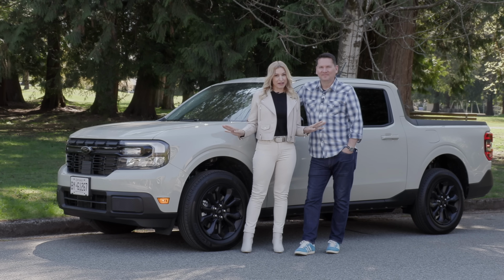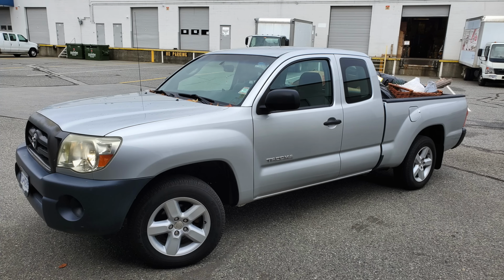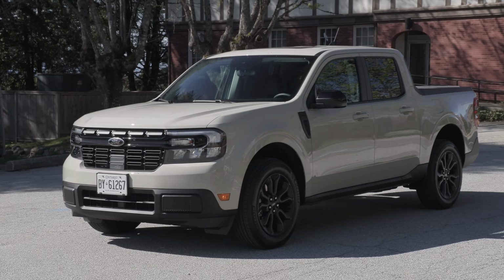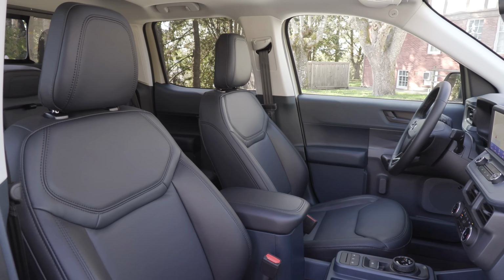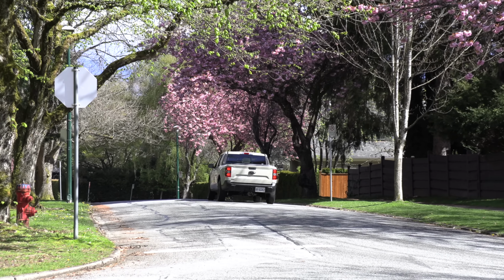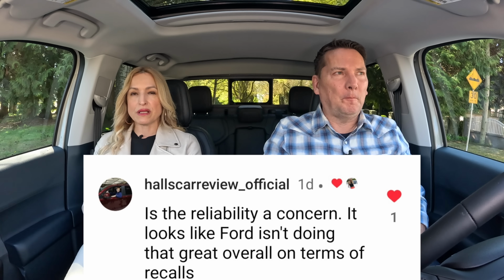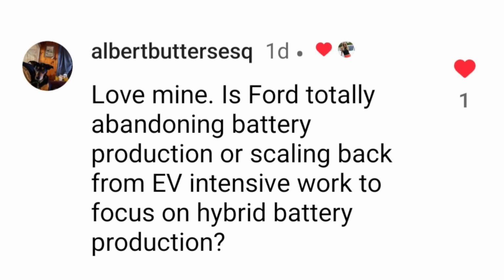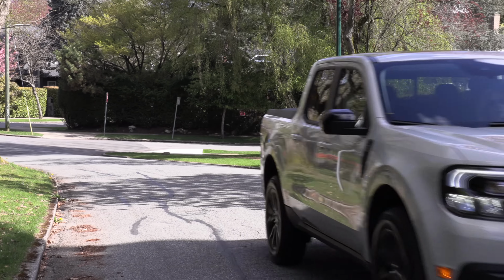2024 Ford Maverick Hybrid review // Still the one to beat?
This is a Motormouth couple car review of the 2024 Ford Maverick hybrid pickup truck. The 2024 Ford Maverick hybrid  has a 2.5L 4-cylinder with a hybrid system, it’s matched to an eCVT with a combined 191 horsepower. FWD only.
The second 2024 Ford Maverick engine option is the 2L Ecoboost with an 8-speed automatic transmission, 250 horsepower and 277 lb-ft of torque. Standard AWD in Canada. In the US, both FWD and AWD options are available. We will be focusing on the hybrid in our review.
2024 Ford Maverick hybrid fuel economy is great, 5.6L/100 km, 42 MPG city and 7.1L/100 km, 33 MPG highway. It can tow 2,000 pounds, has a 1500-pound payload and gets 8.3” of ground clearance. If you add the FX4 or Tremor package the ground clearance increases to 8.6” – 9.4”.
The 2024 Ford Maverick hybrid  comes standard with an 8” touchscreen, Bluetooth connectivity, 4.2” driver display, a 6-speaker audio system, manual front seats, cloth upholstery, keyed ignition and FordPass Connect.
2024 Ford Maverick hybrid  available features include, a heated steering wheel, heated front seats, a power driver’s seat with lumbar support, a manual passenger seat with height adjustment, leatherette upholstery, push button start, a 6.5” driver display, an 8” touchscreen with SYNC3 and wired Apple Carplay and Android Auto and an 8-speaker B&O sound system.
The interior of the 2024 Ford Maverick hybrid is simple with clever storage solutions. I like how Ford used a mix of materials and textures in the cabin as there is quite a bit of hard plastic, but you always have to consider the price point, it’s very good for a hybrid.
In Canada the 2024 Ford Maverick hybrid starts at $35,795 CAD, XLT $38,395 CAD and Lariat $46,195 CAD.
In the US, XL $25,315 USD, XLT $27,815 USD and Lariat $34,135 USD.

0:00 Intro
0:17 The power
0:52 Key standard features
2:10 Ride and handling
4:24 Exterior
6:02 The bed
6:55 Interior
8:52 Available features
9:43 Questions, Coffee & cars
15:17 Hot topic
16:17 Vital stats
17:00 Competition
17:47 Final thoughts